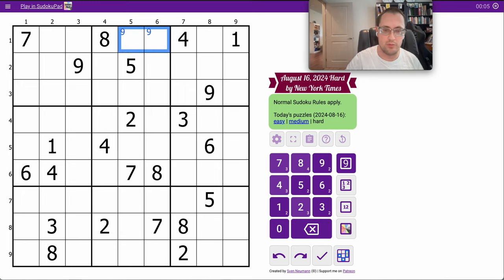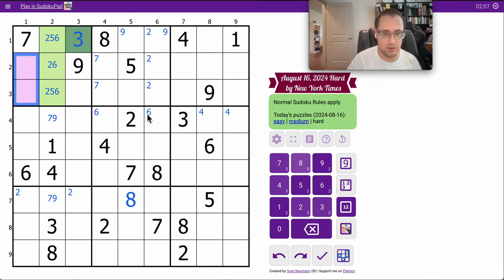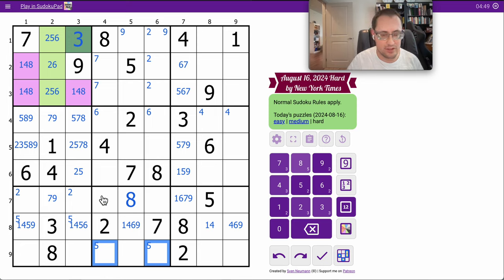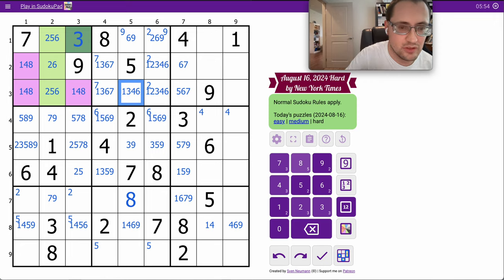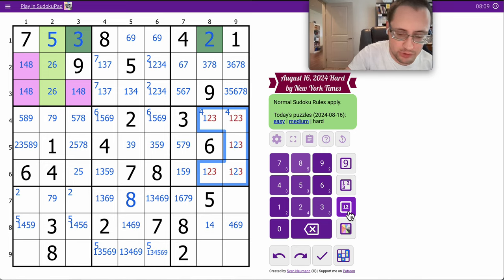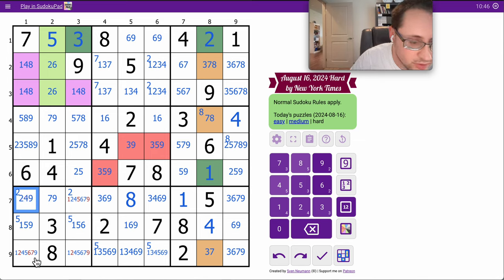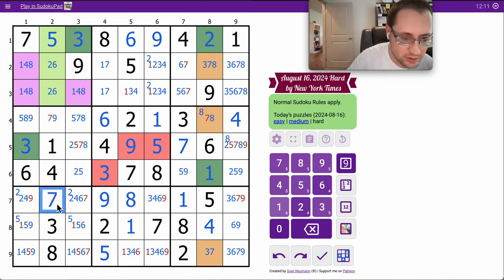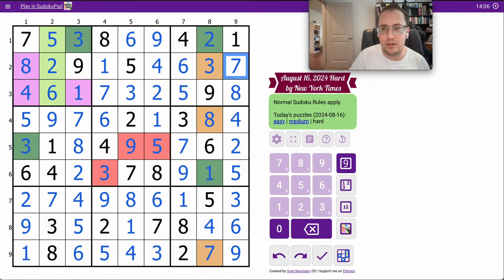Sudoku 2024 08 16 hard